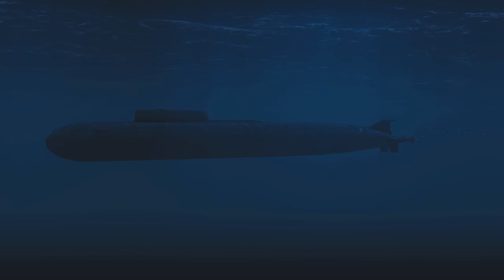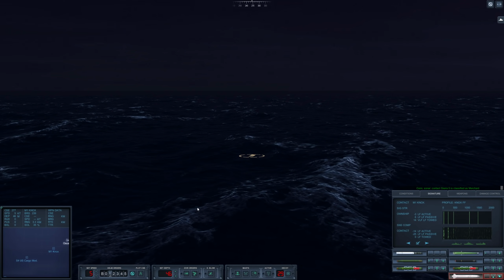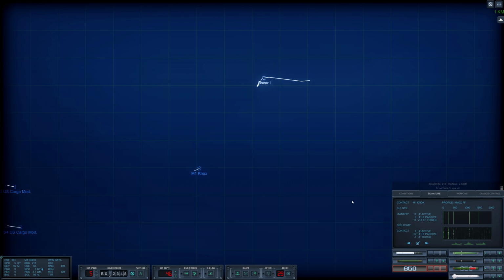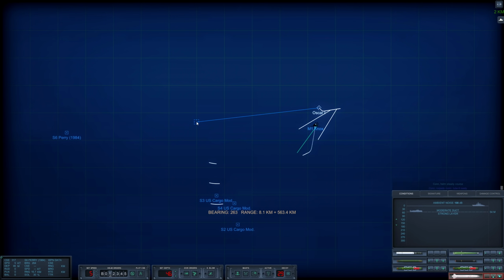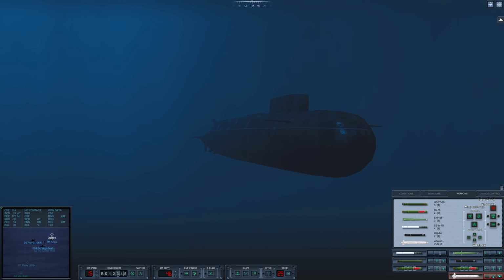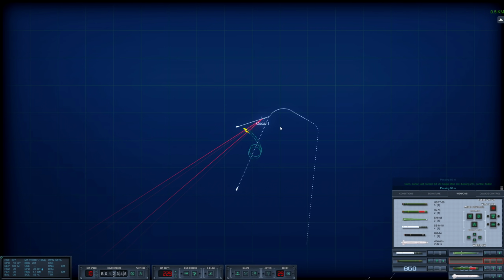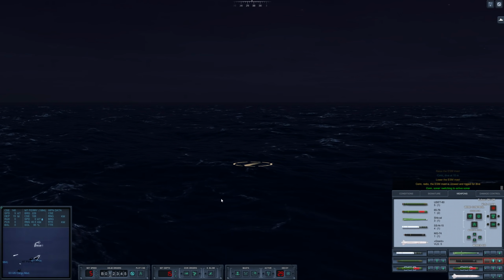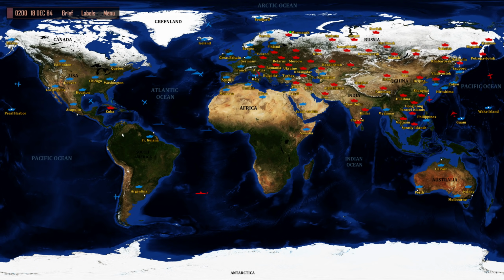Cold Waters: Epic Mod || Oscar Career || Ep.9 || Shipwrecks.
***Links***
Special Thanks to these Patrons!!!
Alexander Hough
Geoff Wells
Edward Kent Drumeller
George Richard
Donald J Sullivan
The13oogeyMan
Splinter00S
Wulfy
Sandyin307102
Twash-_-
Christopher Mercaldo
Ian
Redacted
Monot
Niki Vindum
Rowdy
Qorgyle
Peter Nysgerrig
Daniel Hippensteel
michael
Royal Gleaves
Donik
Scott Valline
Scott Zadora
Eric Cannon
Metz Dakka
Sean OConnor
Mork_417
Bos Landschap
Jheisenger
Kieran B